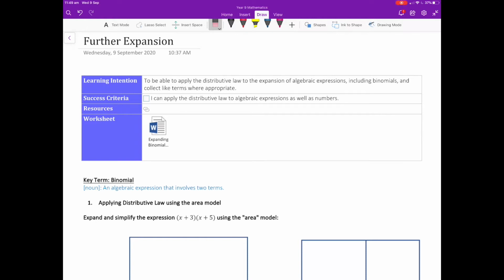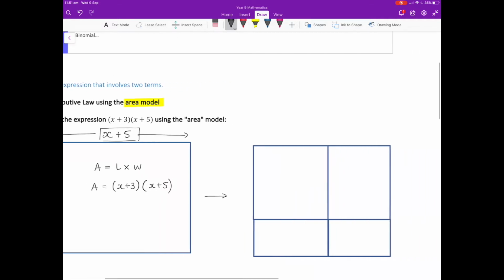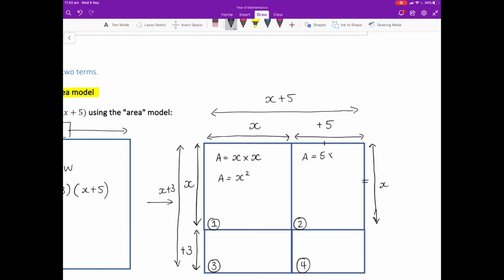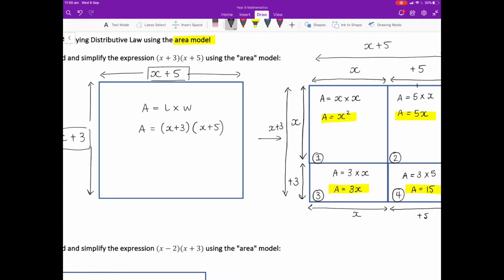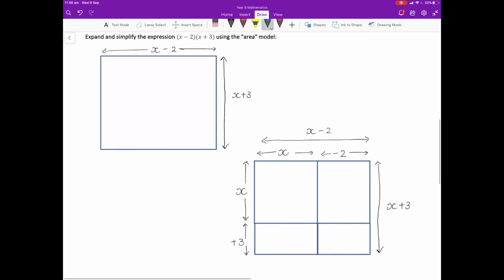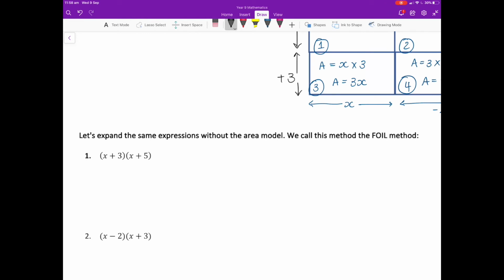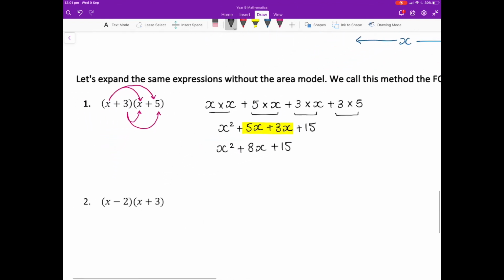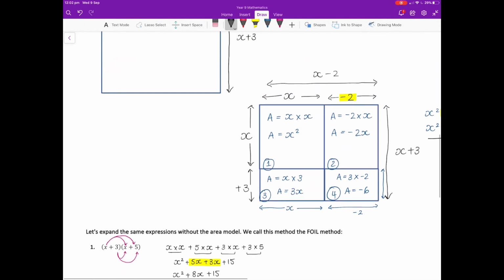Expanding Binomial Expressions using the Area method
Exploring expanding basic binomial expressions using the area method to assist us in expanding the expressions. We will then be checking this against the FOIL method.